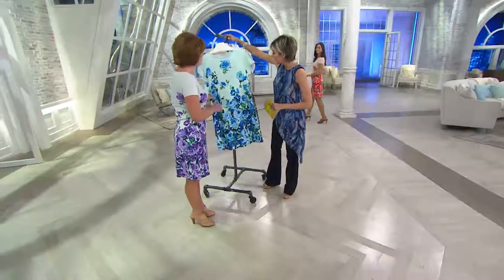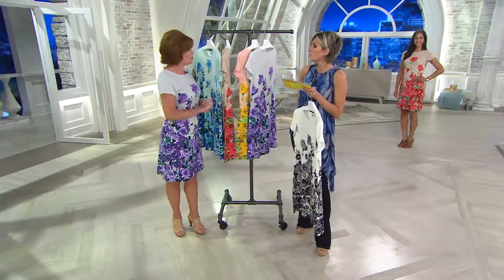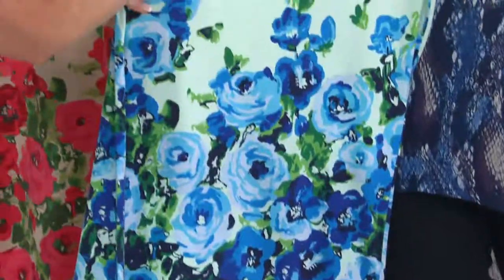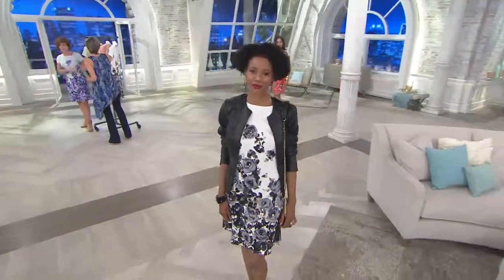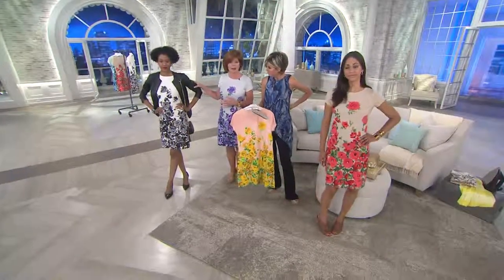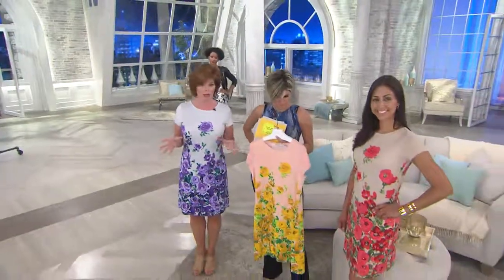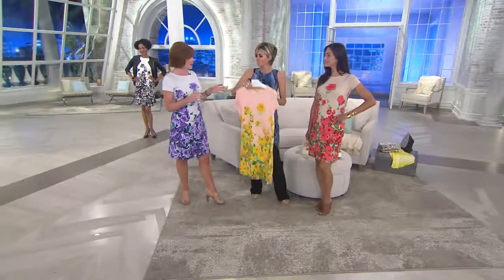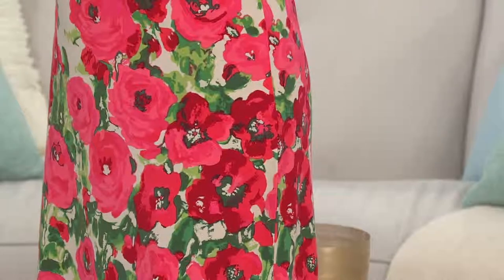Liz Claiborne New York Floral Print Dress with Cap Sleeves with Shawn Killinger